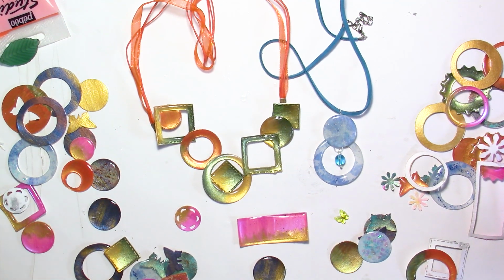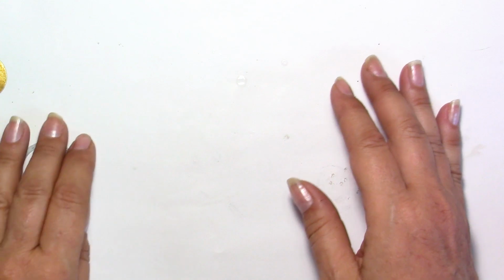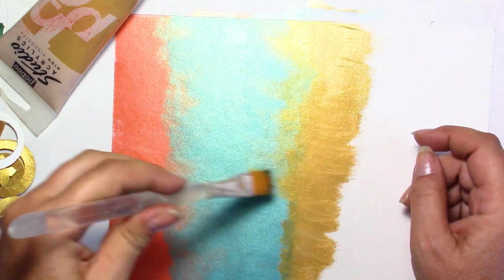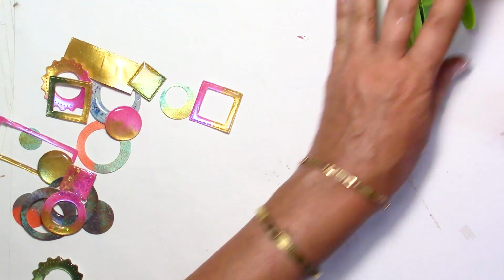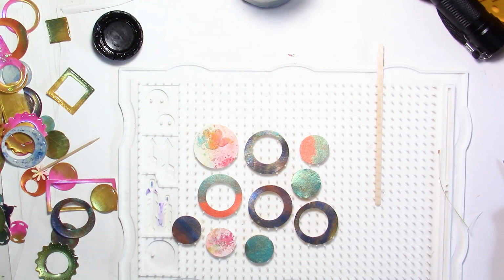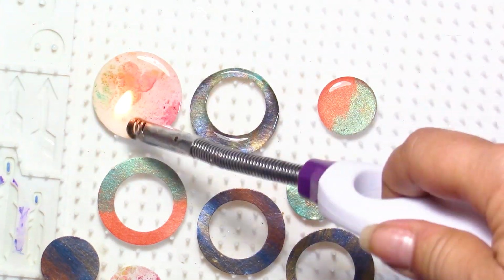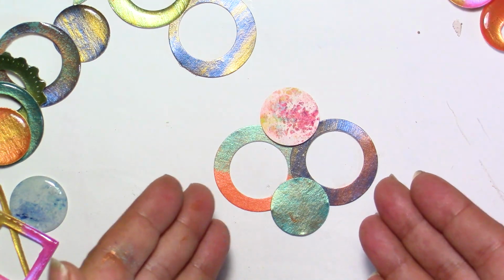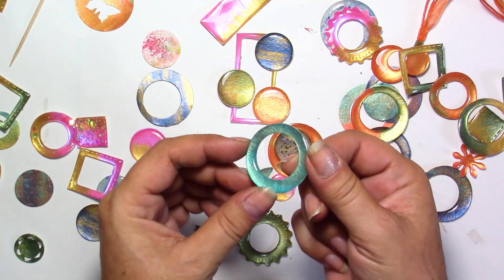Make Beautiful Pieces of Jewelry with Paper, Metallic Paint and Resin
Here is a Resin tutorial that will give your imagination a new breath of air. If you like resin you will love it!
With just paper and no fuss you will make beautiful jewellery pieces or decorations for all kinds of projects.
As always it's simple and I'm sure you already have everything at hand and if it's not, I think you'll finally get into Resin.
You can replace UV Resin as well as Epoxy Resin.
You can also include glitter or any other object of your choice.
Material :
- Epoxy resin
- UV resin here
- thick paper or better fine cardboard
- acrylic paint
- UV lamp

Credits :
Video production,  Ideas et creations : Crafty Harmony